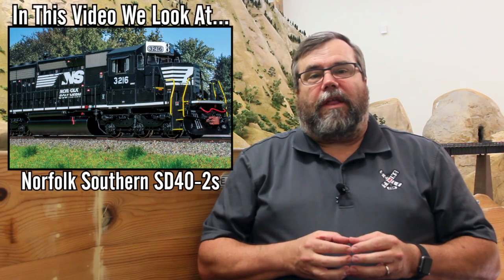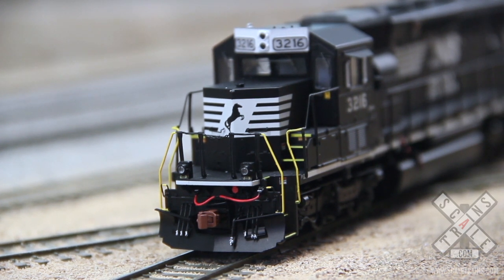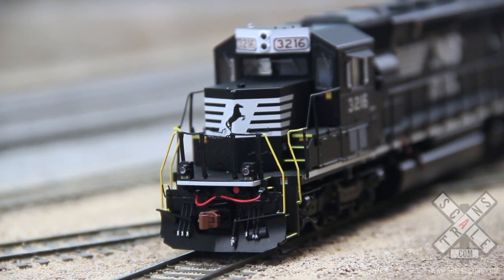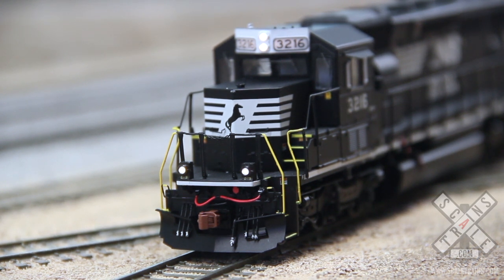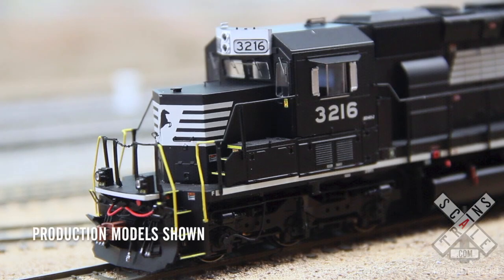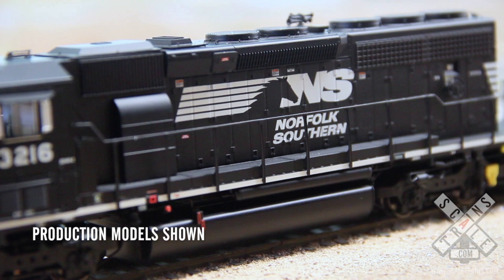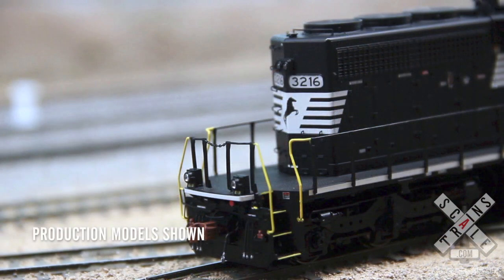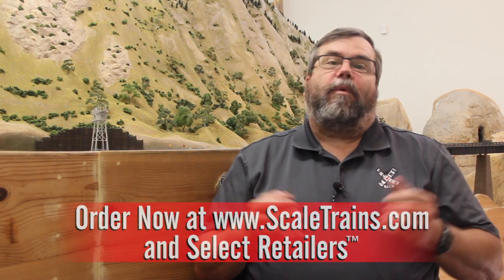Rivet Counter NS "Admiral Cab" HO SD40-2 by ScaleTrains.com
See and hear our production Rivet Counter HO Scale Norfolk Southern "Admiral Cab" SD40-2 in action.  Paul shares all of the roadname and road number specific features too.